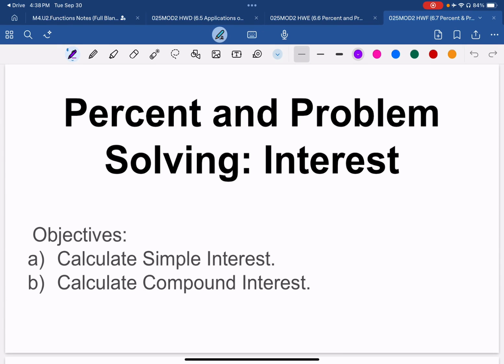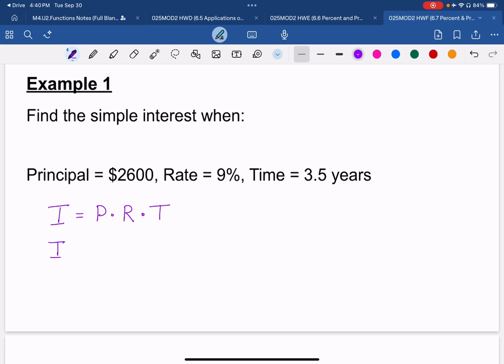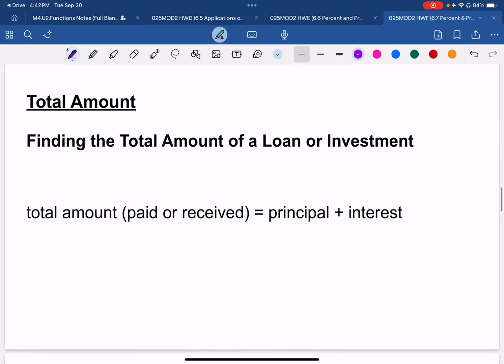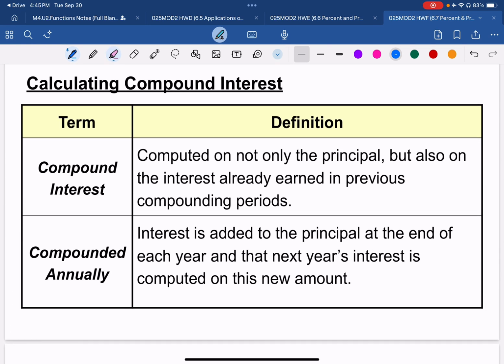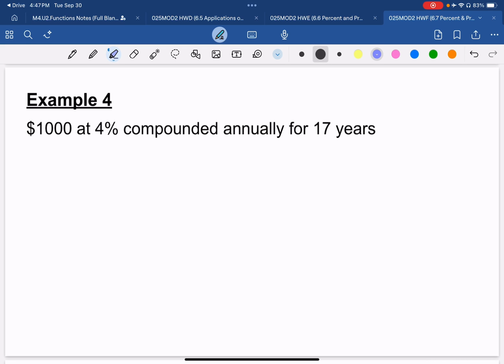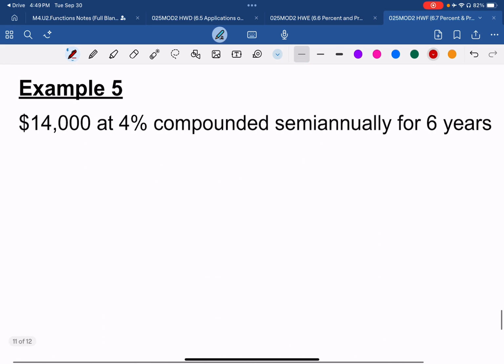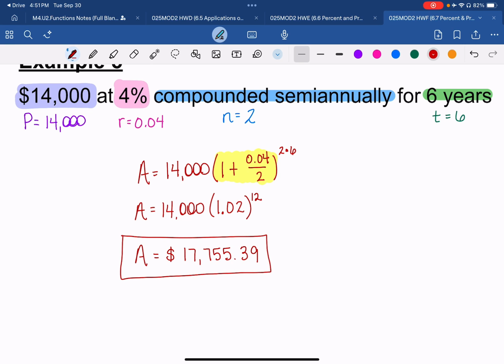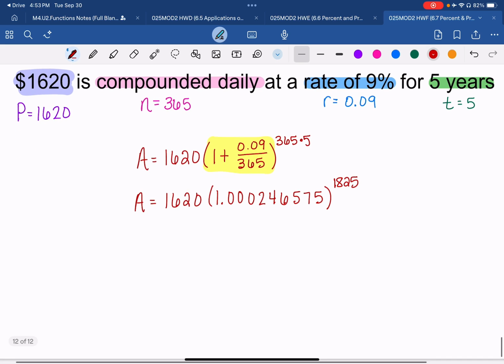MAT025 MOD2 F - Interest